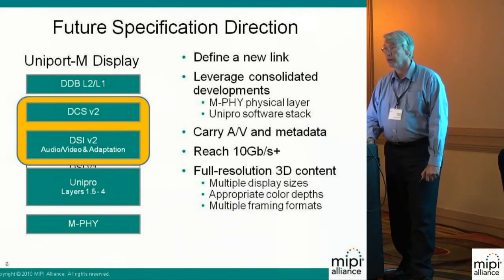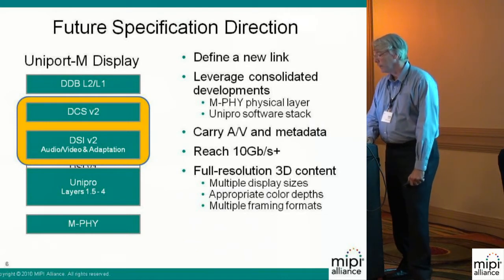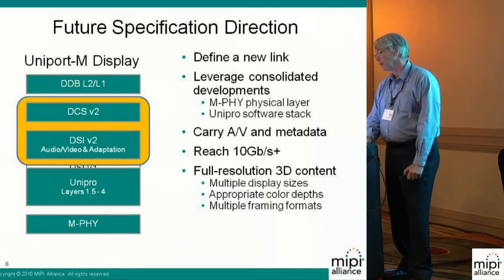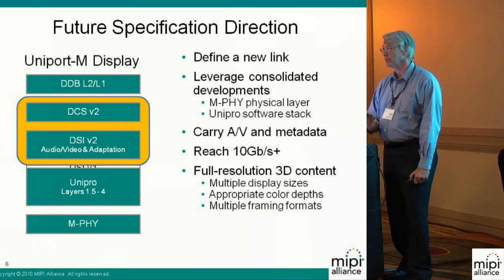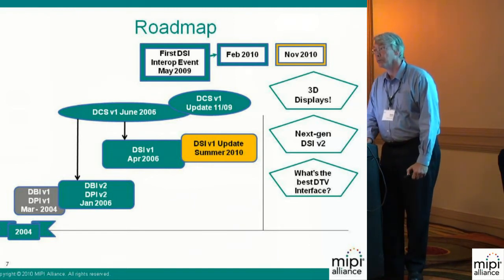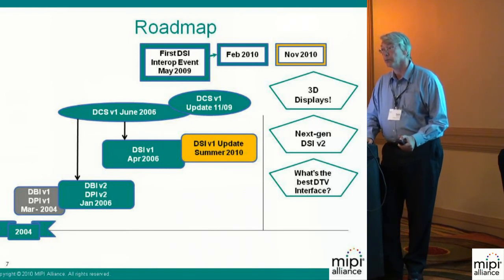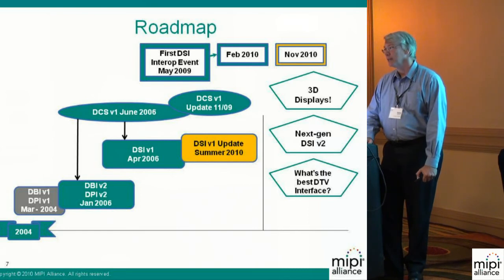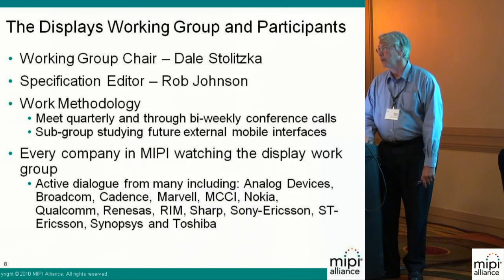MIPI Alliance Display WG Overview (2/2)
Dale Stolitzka from Analog Devices provides an overview of the MIPI Alliance Display Working Group.  He is the chair of this WG.

The Display Working Group was formed to develop specifications for processor-to-display interconnect on handheld platforms. Such specifications should:
 -meet all functional and reliability requirements using less power than existing solutions
- enable scalable high performance for higher-resolution LCD panels
- substantially reduce pincount compared to legacy parallel interfaces
- meet all requirements above at equivalent or lower cost compared to legacy parallel interfaces
- offer a market lifetime lasting through several generations of mobile display

The Display Working Group first developed and approved a pair of specs - DBI-2 and DPI-2 - that offer standardized and updated versions of "legacy" parallel interfaces for "Command Mode" and "Video Mode" architecture display panels, respectively. The WG then developed two new specifications, Display Serial Interface (DSI) and Display Command Set (DCS), which were approved by the MIPI Board in early 2006. DSI specifies a packet-based protocol layered above D-PHY, the MIPI physical-layer specification from the PHY Working Group. At the application level above DSI, DCS specifies an industry-standard command set for displays with on-panel controllers and frame buffers. In July 2006, DWG finished work on several updates and minor changes to DSI.